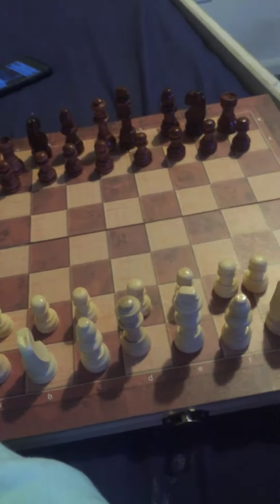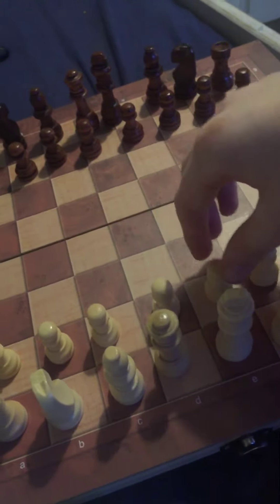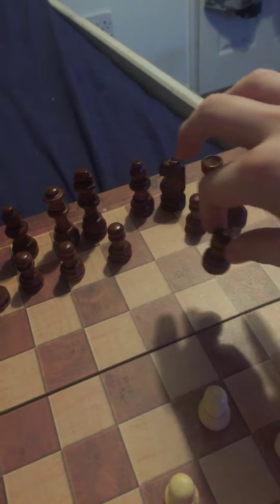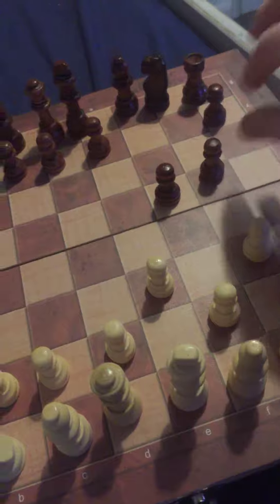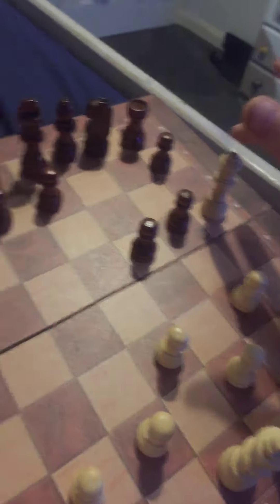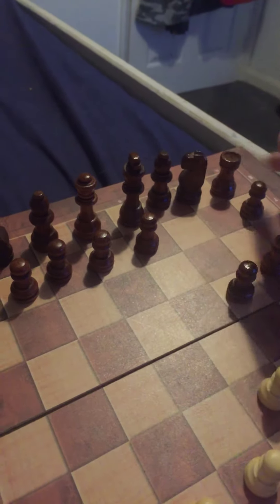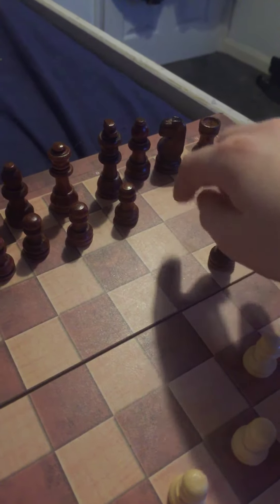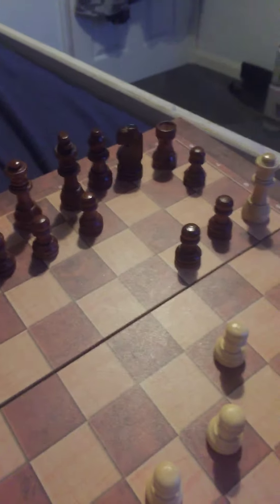How to win chess in 2 to 3 moves